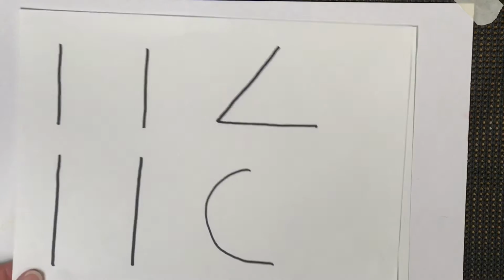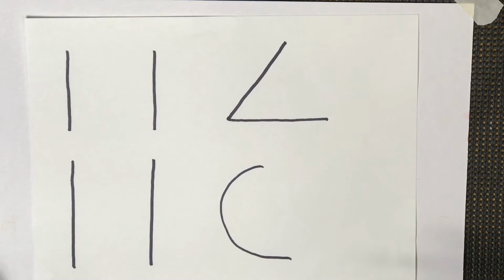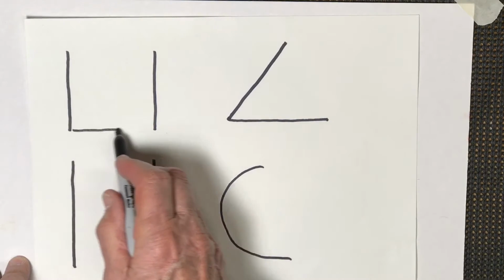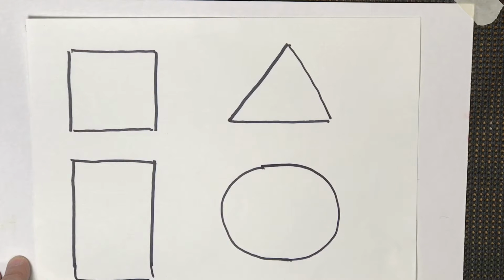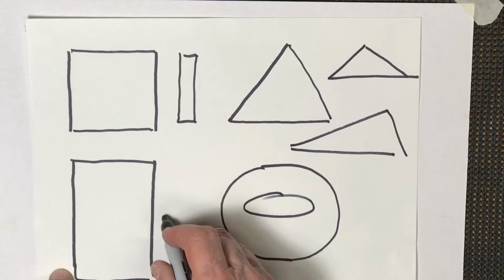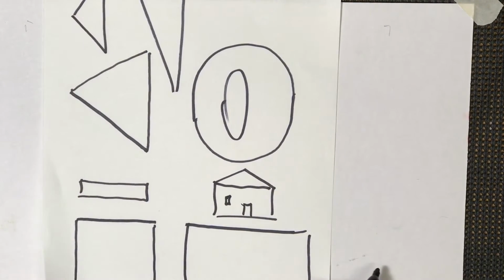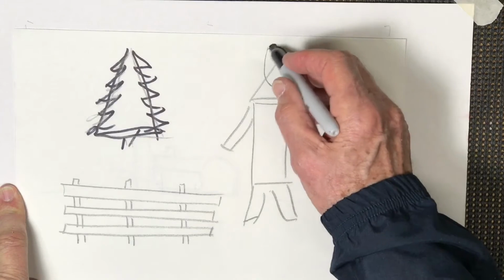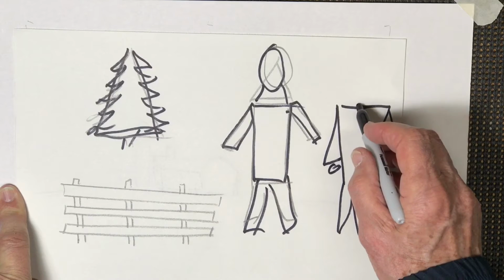How to see as an artist (Part 1)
This video helps beginning artists learn how to see common geometric forms in nature which forms the basis of a painting or drawing..  It shows these forms progressively through photos to outlines of the photos to a final painting using the same forms. By seeing these common forms in the illustrations it become easier to see as an artist sees the same forms in nature.

Also I will let you know about my latest courses in watercolor painting.